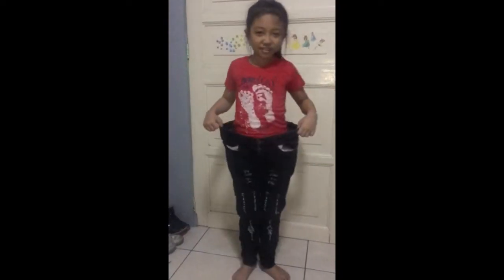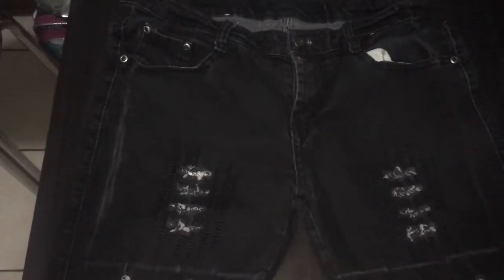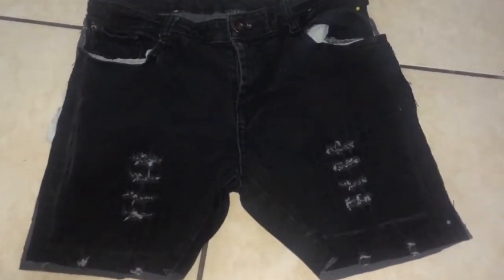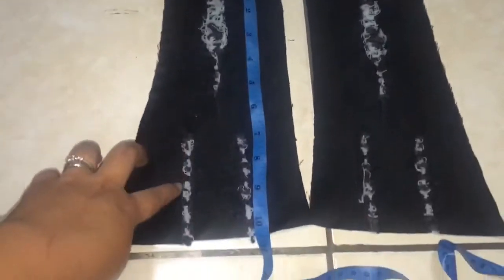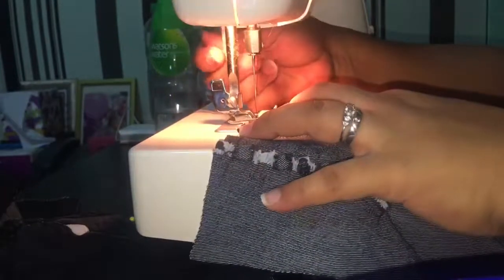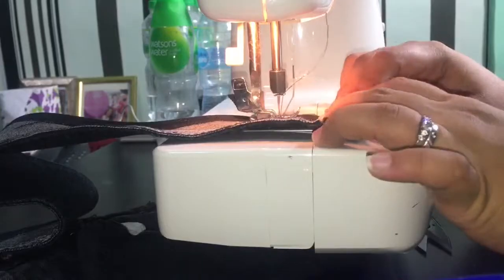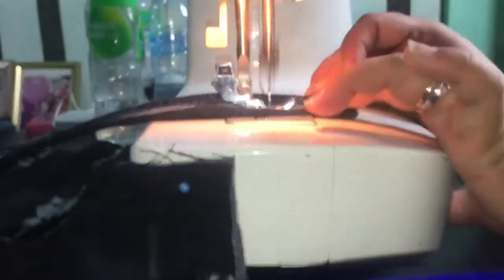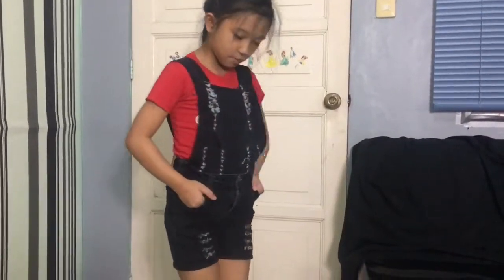HOW TO MAKE JUMPSHORTS | Apple Dioso Lozada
Hi everyone! To learn more keep watching this video.

Camera used - iPhone 6s Plus
Editor - iMovie